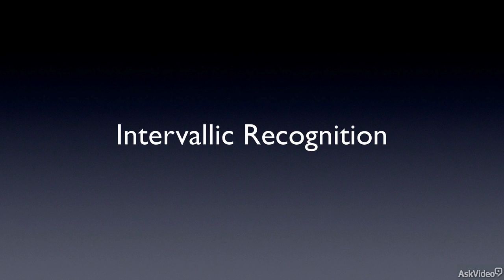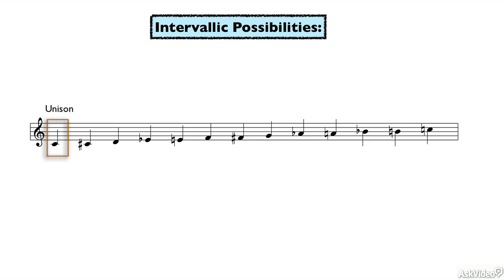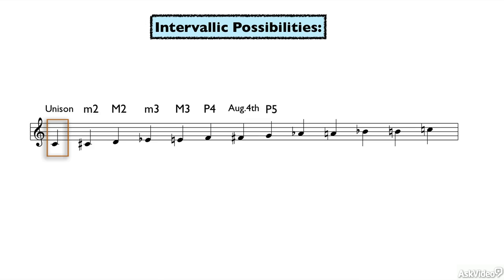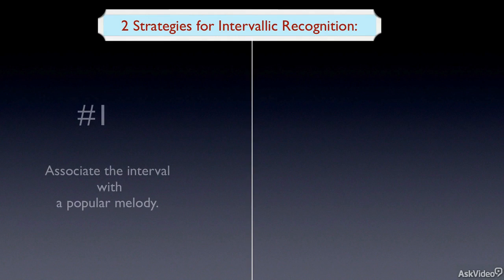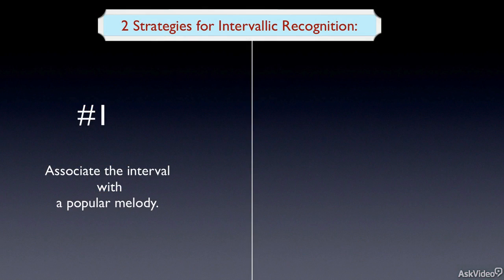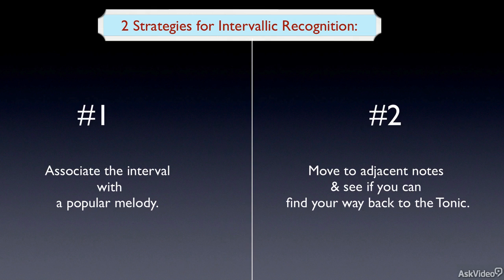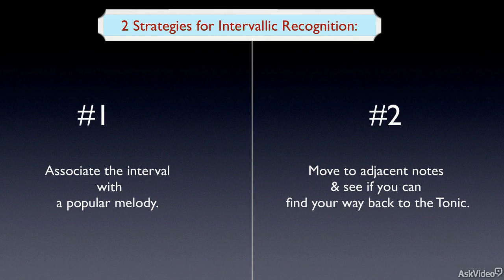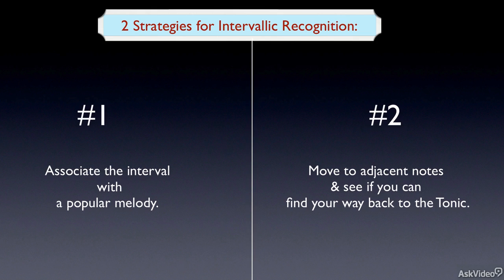Ear Training 101: Melodies Intervals and Scales - 9. Intervallic Recognition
Ear Training 101: Melodies, Intervals and Scales by Gregg Fine
Video 9 of 31 for Ear Training 101: Melodies, Intervals and Scales

Our music theory expert, Gregg Fine, has put together a fun and entertaining workout for your ears! In this first instalment in the Ear Training Series, Gregg dissects musical intervals and shows you how to get better at identifying them. He covers musical modes, both for the major scale and the melodic minor scale and tests your progress with some interactive exercises that you can run through at any time! Gregg also explains how scales are built, and helps you train your ear with more exercises that give your ears a solid workout.

Finally, he takes it to the finale with an introduction to transcription  a fantastic way to develop your ear and learn music! Gregg also gives a real life example of a short solo that he transcribes using his DAW of choice, a musical staff, and some serious listening!

As a musician, your ear is arguably your most powerful tool. So educate your ears with this first course in our fascinating new series on Ear Training by Gregg Fine.